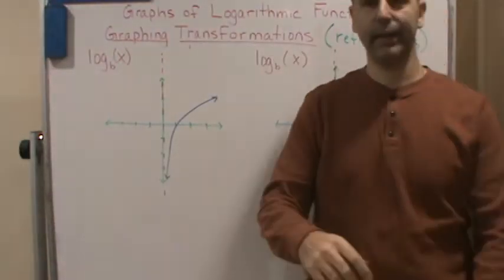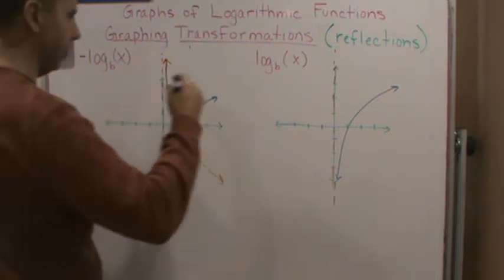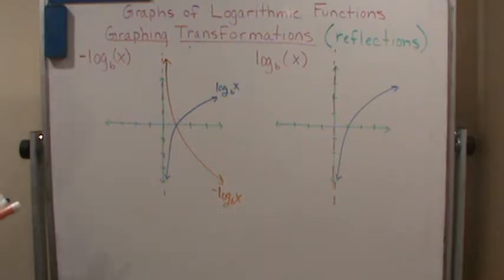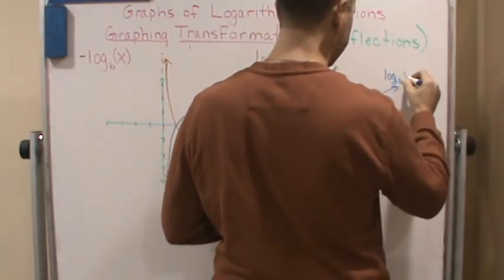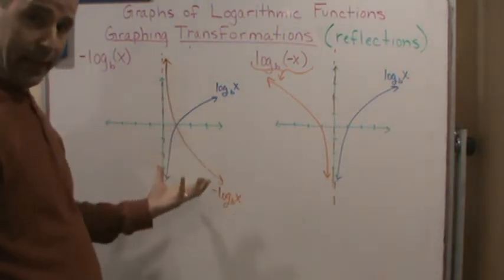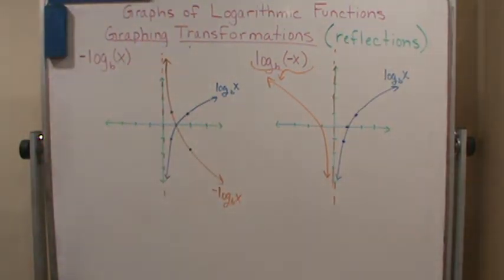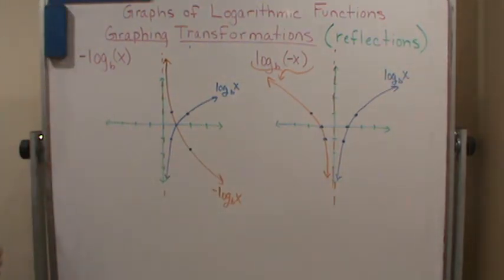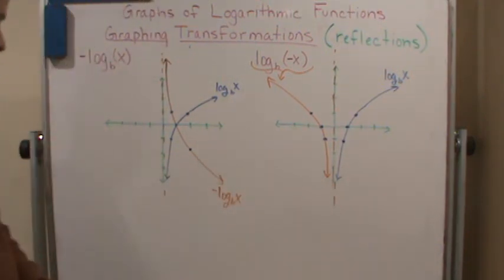Pre Calc 2 Graph of Logarithmic Functions Graphing Transformations Reflections